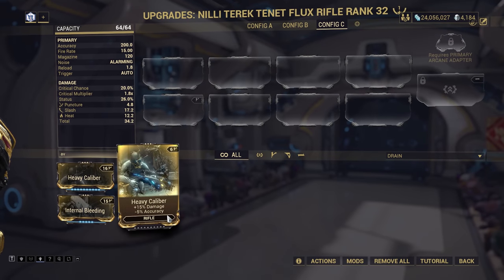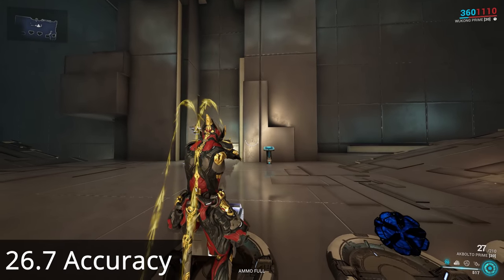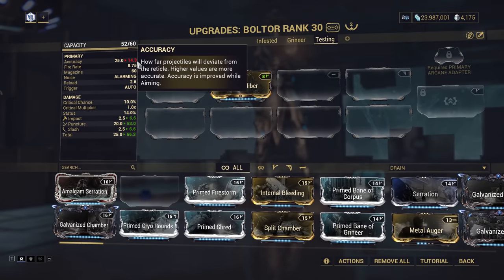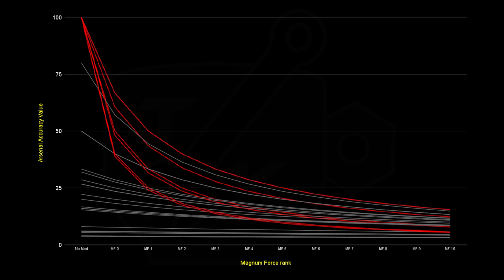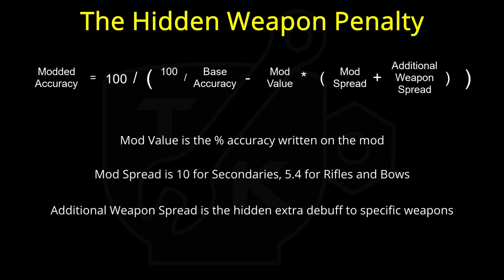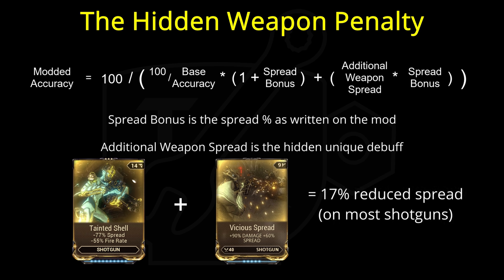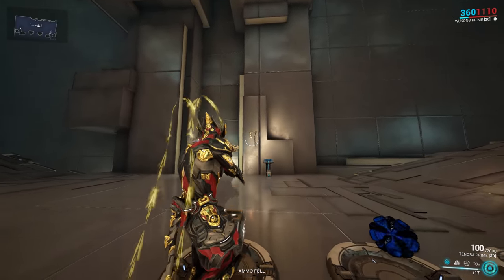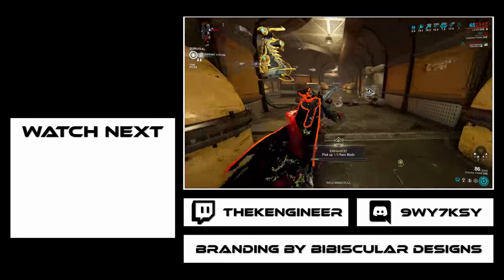Accuracy explained (It's a mess!) | Warframe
Accuracy is a strange weapon stat to begin with in Warframe. Once you start trying to mod it, nothing seems to make sense. Let's demistify this arcane process, and show how Warframe is lying to you!